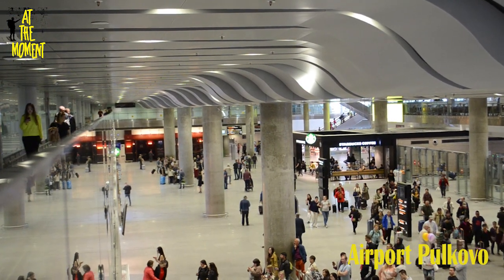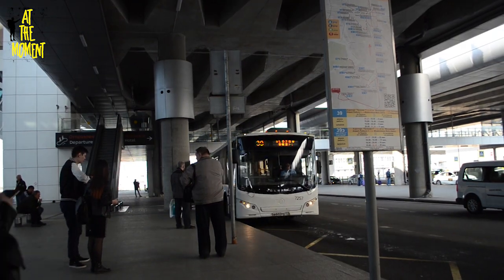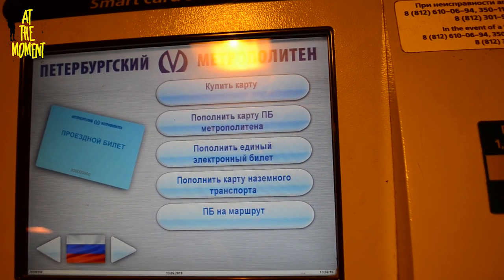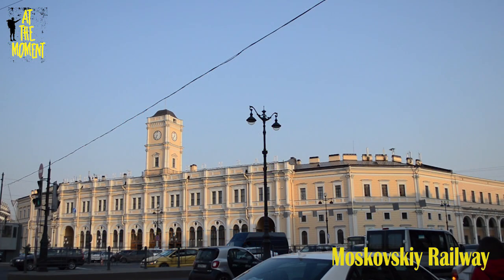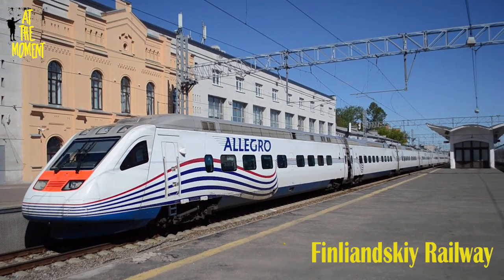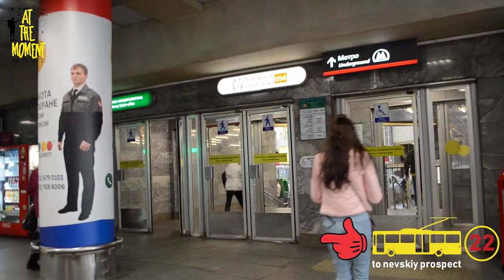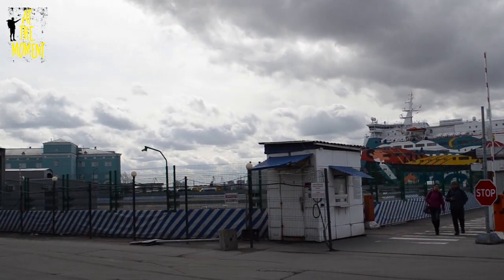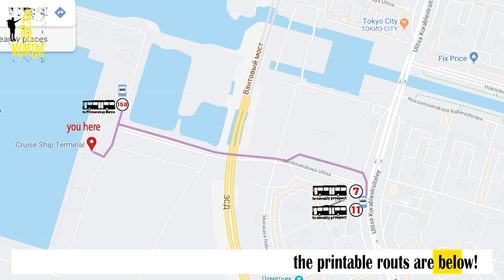Russia, Saint-Petersburg arrival: airport, railway stations, ports, bus station